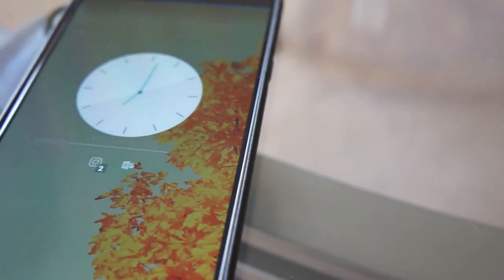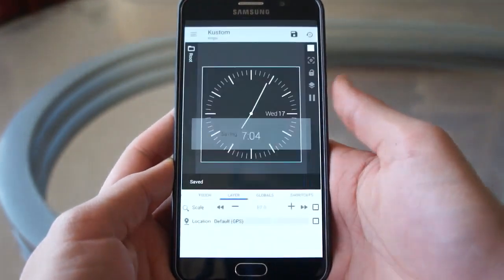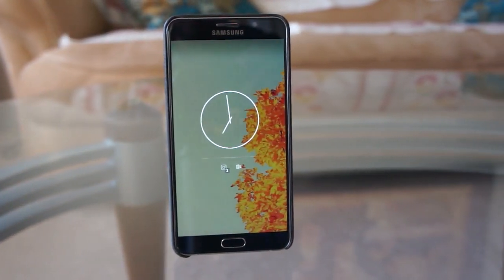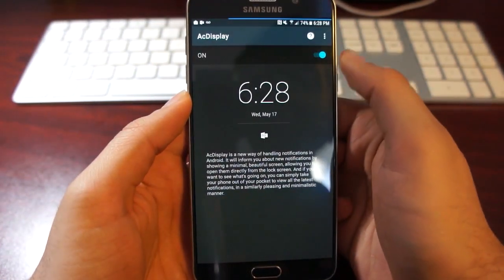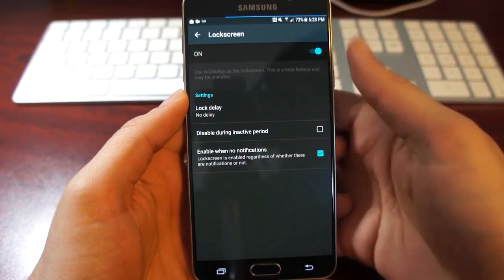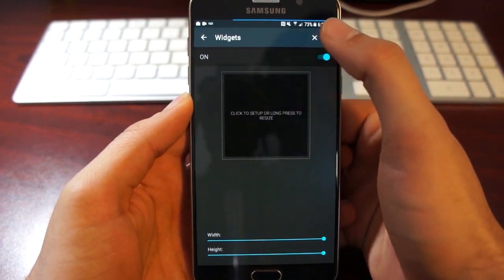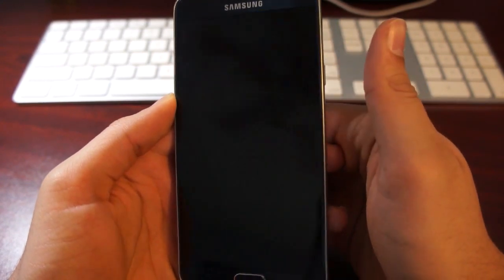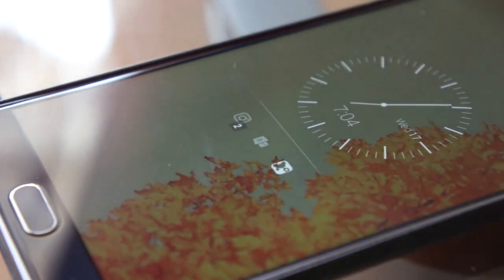KWGT Tutorial: KWGT on Lockscreen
This video will teach you how to theme your lockscreen with KWGT!

Launcher:
Nova Launcher - goo.gl/HLoiaq

These wallpapers are made using Kustom Live Wallpaper (KLWP). The free version of the app allows you to make your own, but only the paid version allows you to import and use other wallpapers from the playstore.
KLWP - goo.gl/RXpHyM
KLWP Pro Key - goo.gl/kf98ys
KWGT - goo.gl/04jztE

Don't forget to +1 and share if you enjoy!